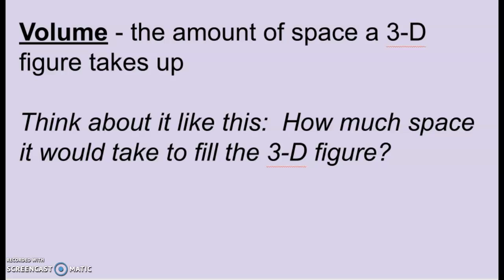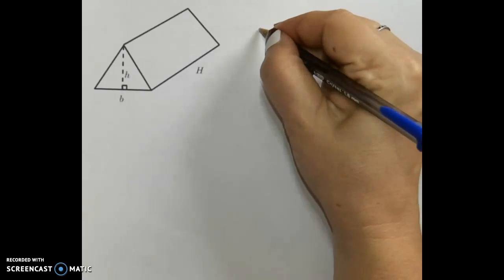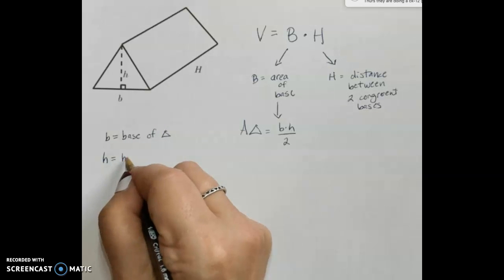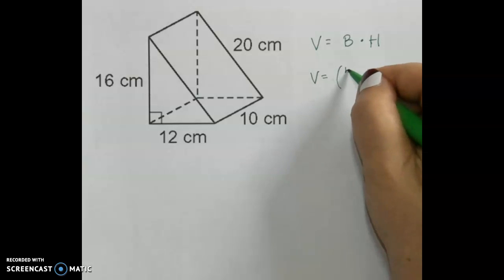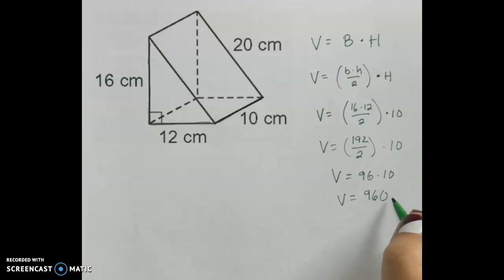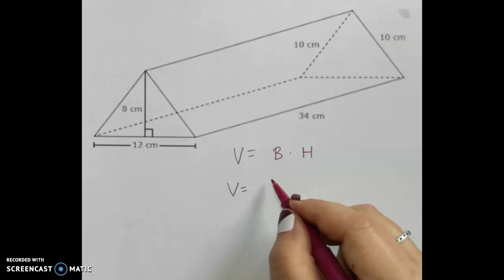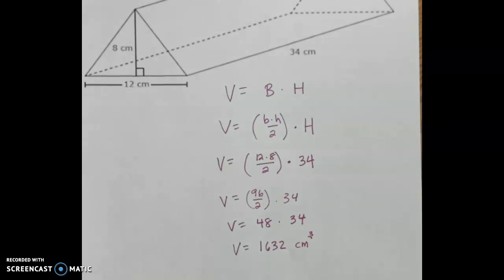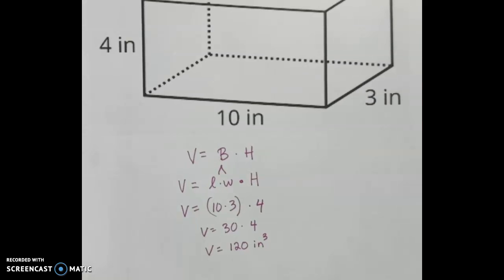Volume of Prisms